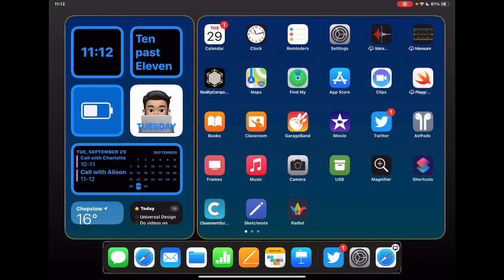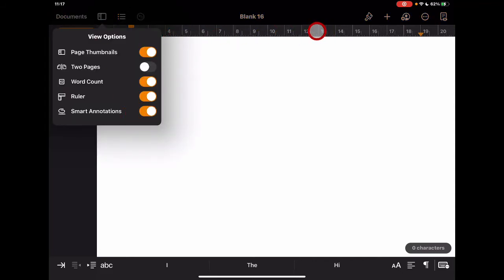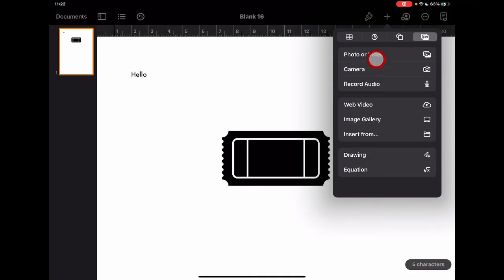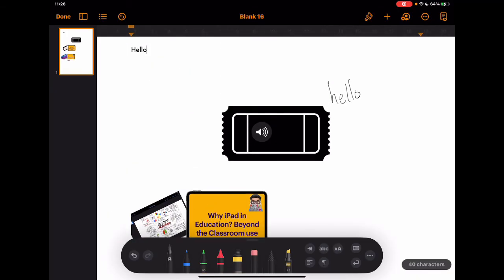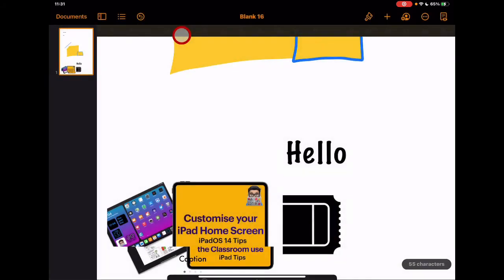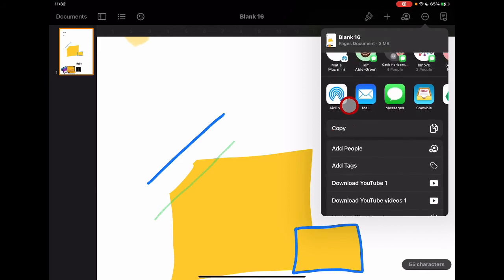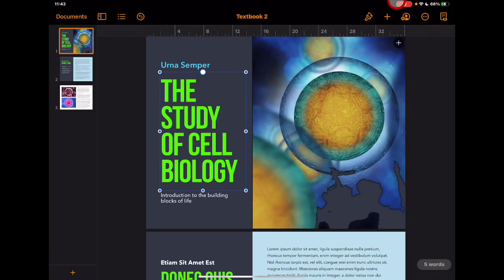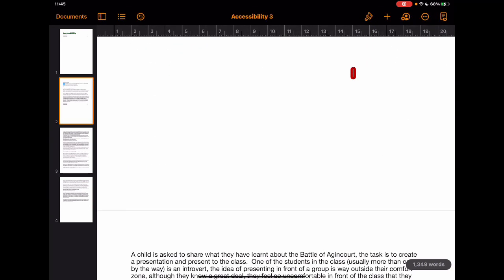Pages for iPad Tutorial 2020 (iPadOS 14)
Are you new to using iPad?  Or maybe you have used it a while but looking to develop your iPad skills.
This Pages for iPad tutorial shows the latest version and all the features, some brand new additions thanks to iPadOS 14.

Pages for iPad is a great tool for anyone looking to get creative whilst using the power of the iPad.  It is often viewed as Apple's version of Word but you will see that it has some very unique tools built in that mean it is a choice to use in its own right.
This video looks at getting started with Pages on iPad and shows some of the excellent tools you can use.
I have additional videos on pages that look at. creative uses for the app and you can check them out here.

In the video I also mention another great YouTube video by Sabe Gnanam you can check that out here.